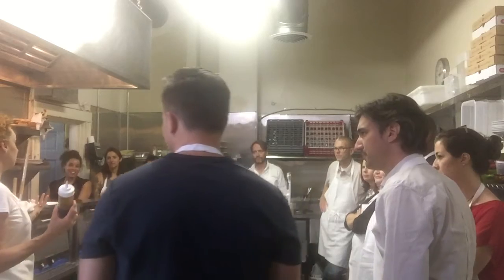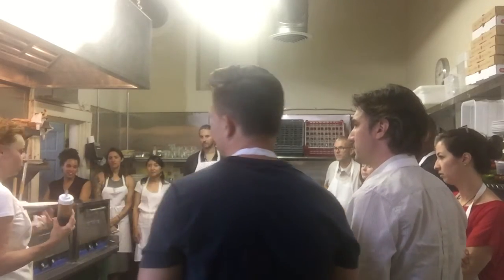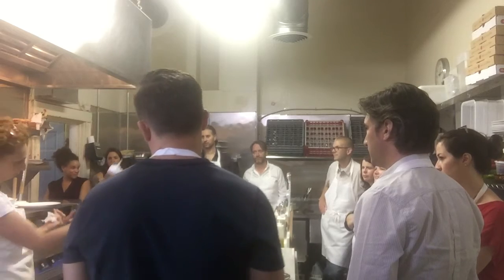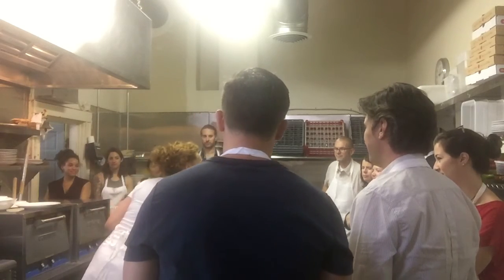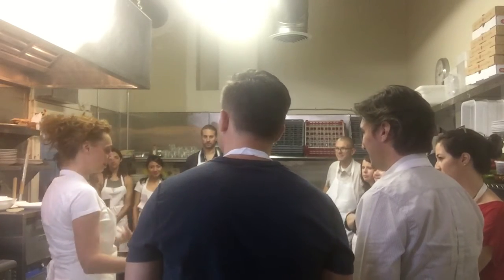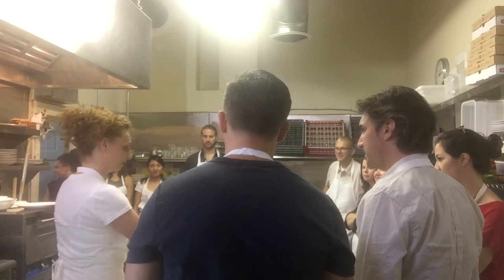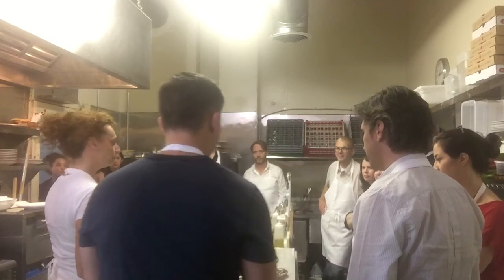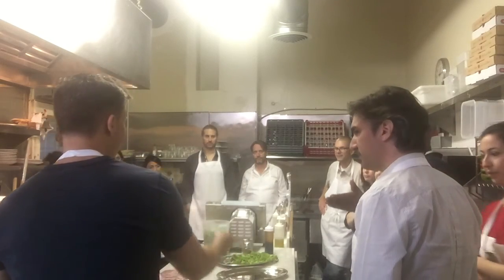Stefania's cooking class